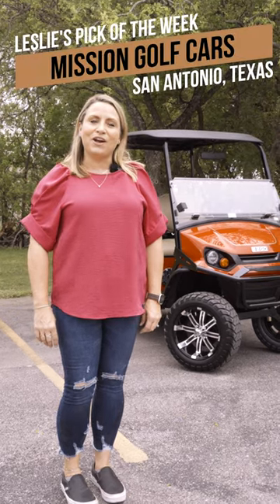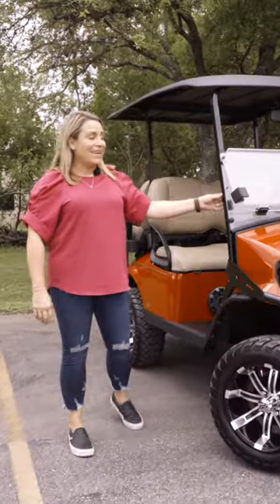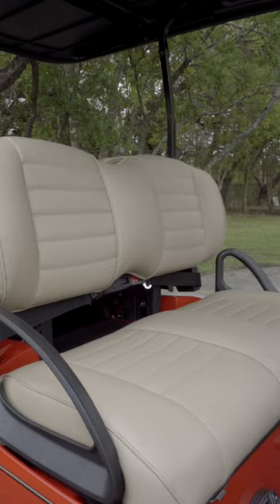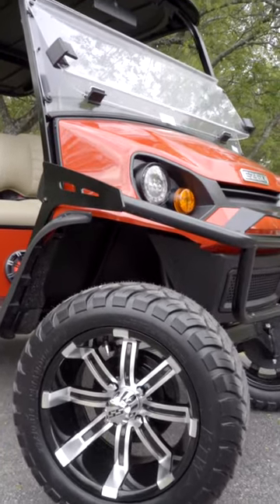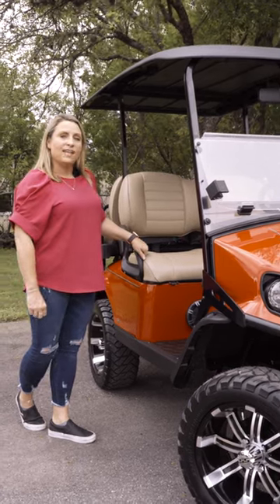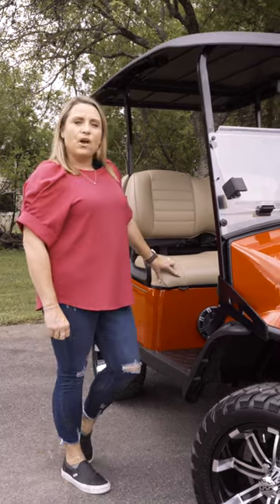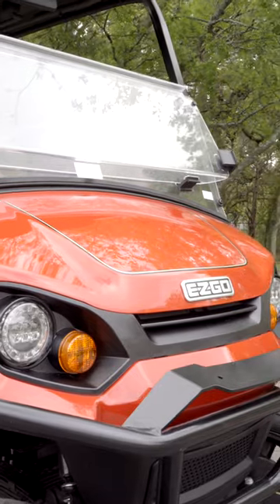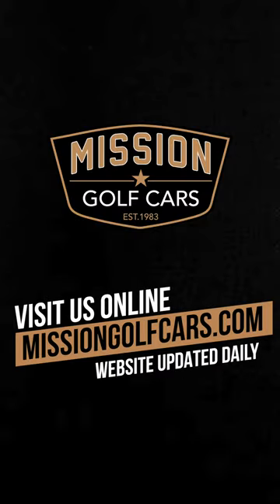Youtube Shorts 2023 E-Z-GO Express S4 G-EFI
Youtube Shorts
Selling Price - $15,185.00
Split, Fold-Down Windshield
Rear View Mirror
LED Headlights
Tail Lights
Horn
Dual port USB charger
Fuel Gauge
Premium E-Z-GO Cushions
4” Factory Lift
Extended 80” Top
14” E-Z-GO Wheels with 23” Tires
Brush Guard
Composite Rear Flip Seat with Safety Bar and Storage Bucket
2 Year Limited Factory Warranty
Upgrades:
Seat Belts
BT Stereo with 2 Marine-Grade Back Lit LED Kicker Speakers
SMV Sign